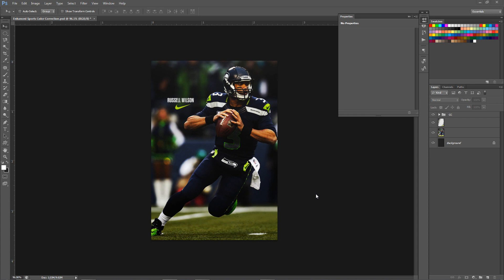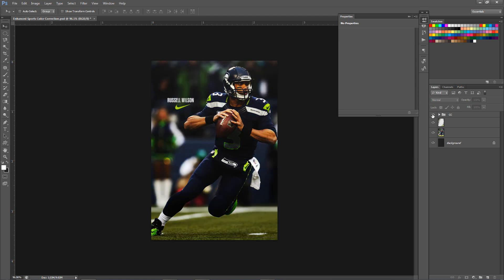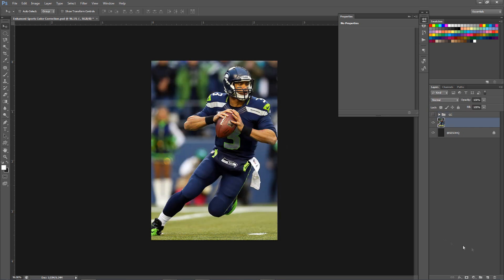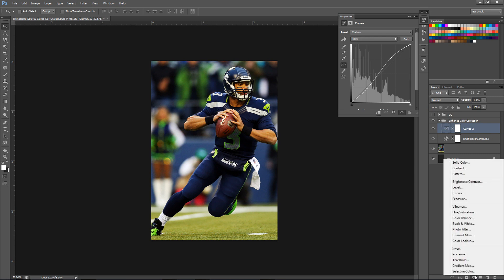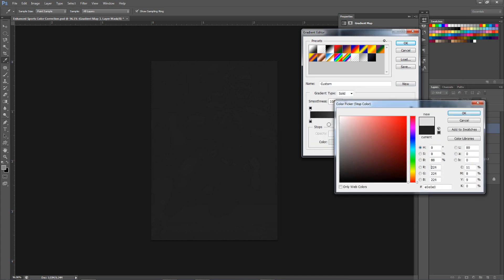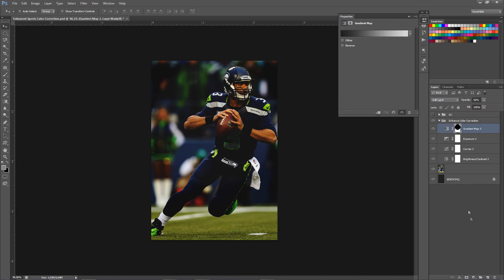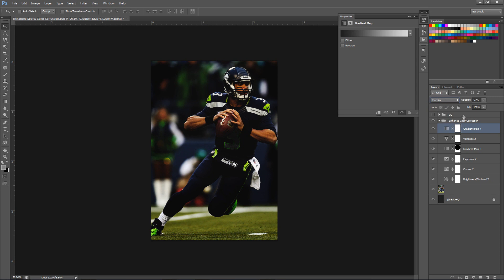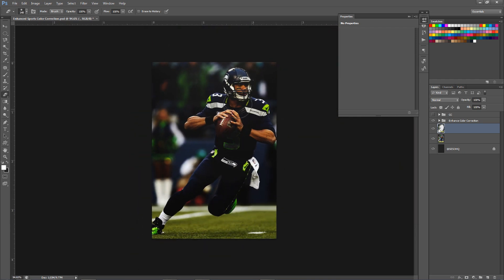Photoshop Tutorial: Poster Designing: Enhanced Color Corrections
Video Description: I wouldn't throw this off, prob one of my favored tutorials, just because I know how important CC designing can be.